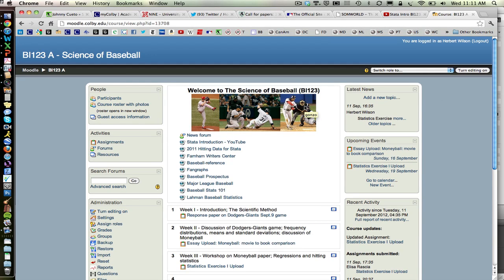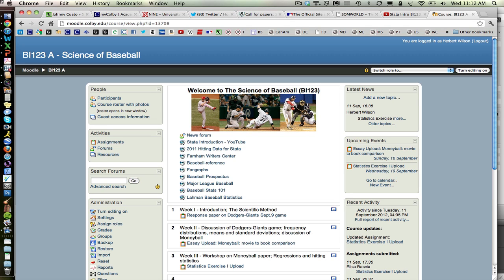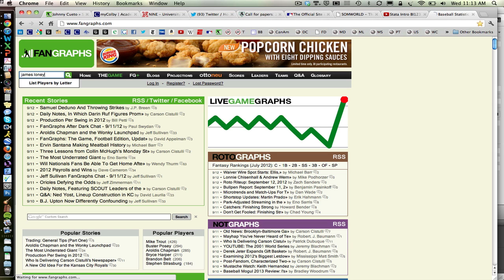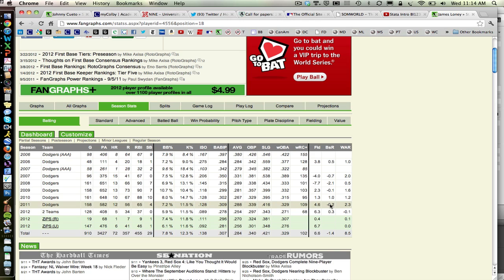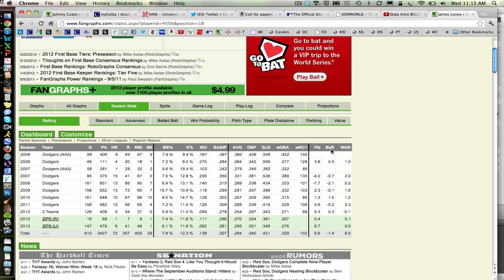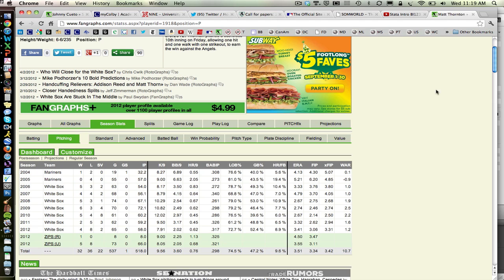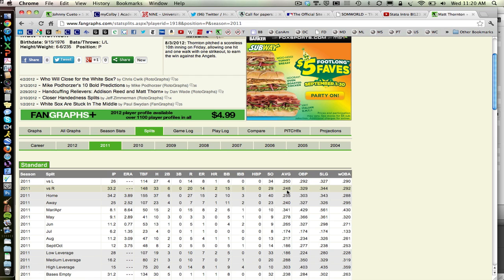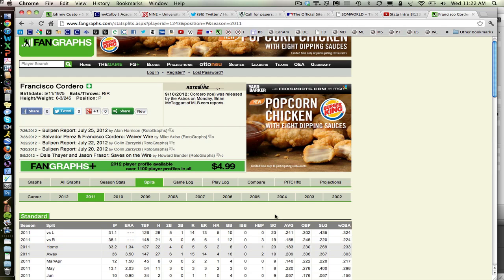Introduction to FanGraphs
An introduction to FanGraphs for the Science of Baseball (BI123) class members